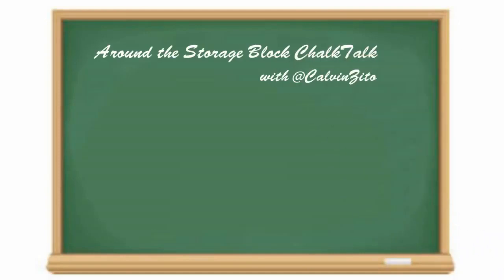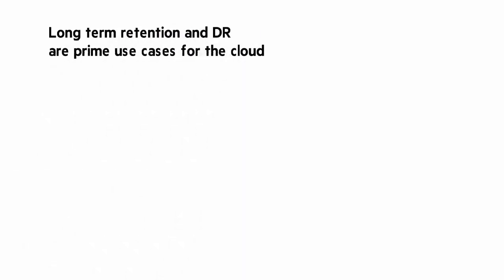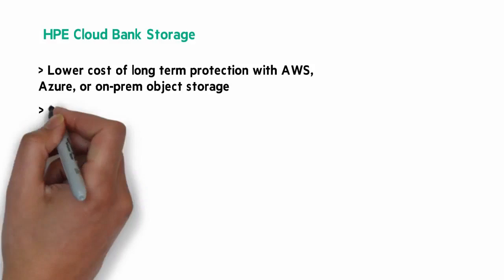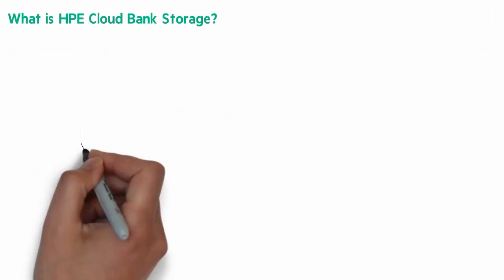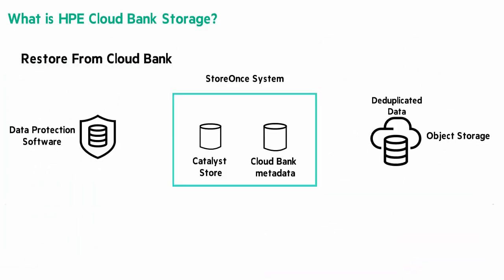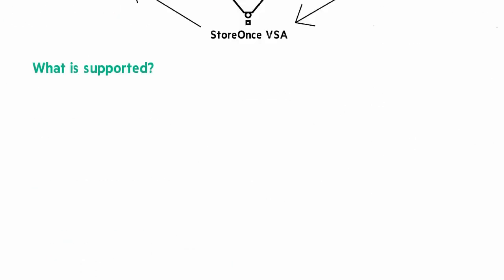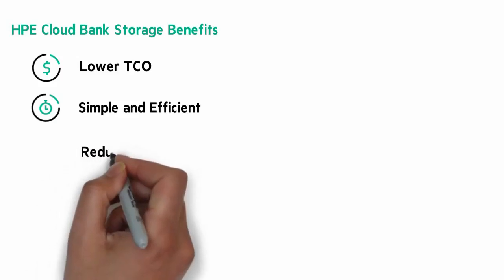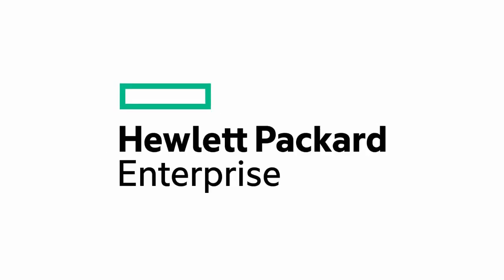HPE Cloud Bank Storage ChalkTalk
In this ChalkTalk, HPEStorageGuy Calvin Zito introduces you to HPE Cloud Bank Storage. HPE Cloud Bank elevates protection and retention to a new tier using low-cost object storage